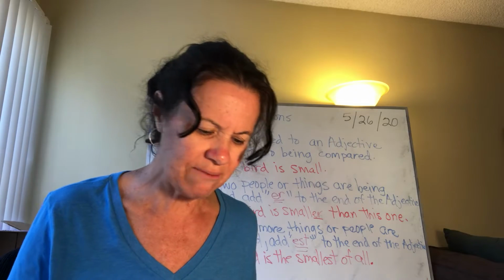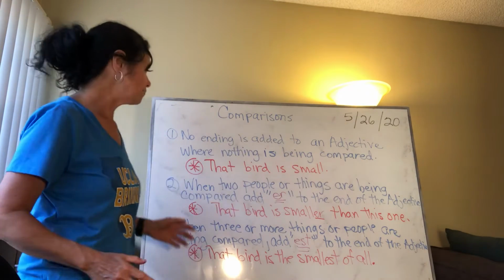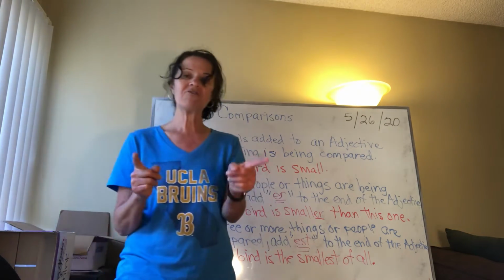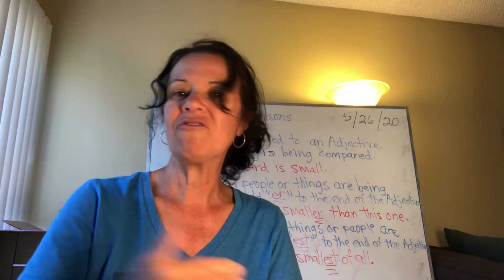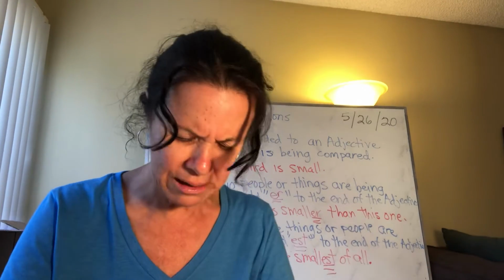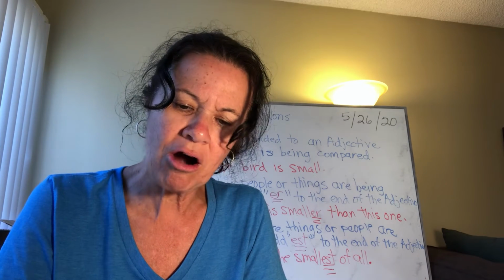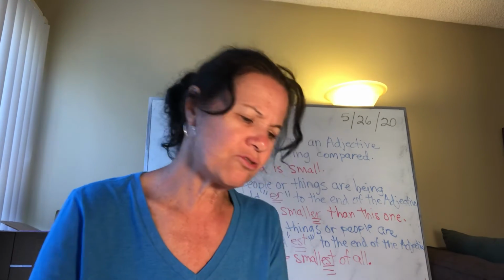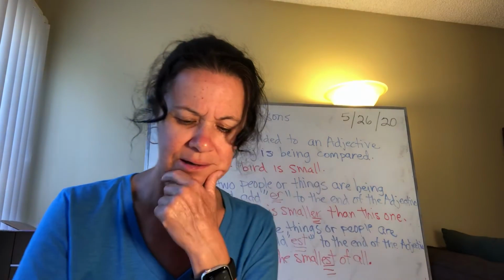4th Grade Language for Tues. 5/26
Comparing Adjectives